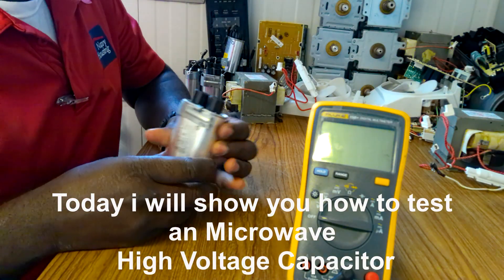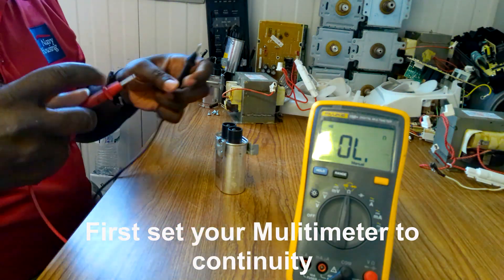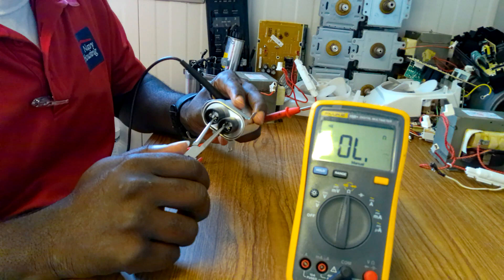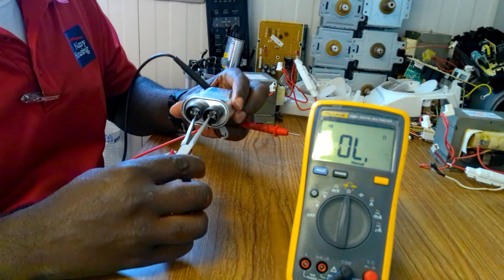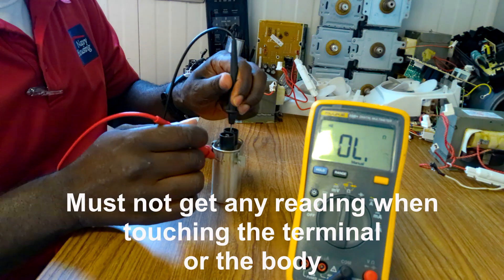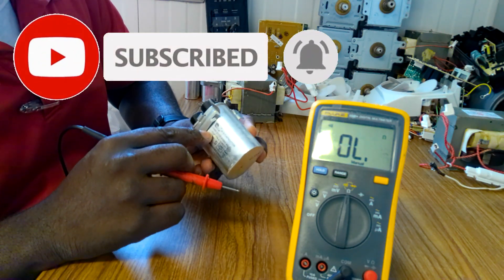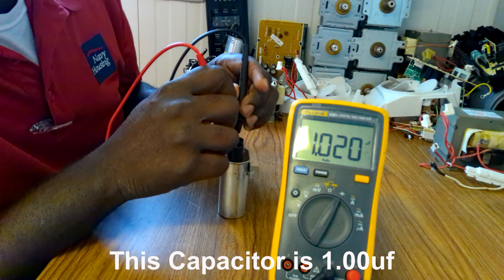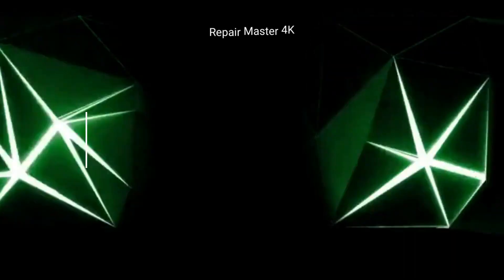How to Test Microwave High Voltage Capacitor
How to Test Microwave Oven High Voltage Capacitor with a multimeter Here I demonstrate how to test a microwave capacitor to see if it is working appropriately this capacitor has been removed and if you are unsure of how to remove a transformer you should not attempt this as there is a chance of electrocution.